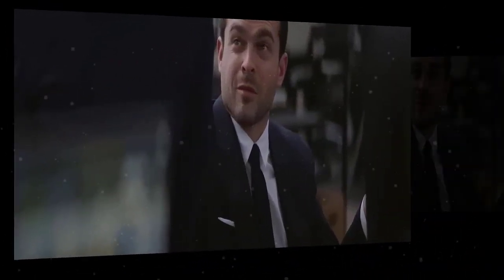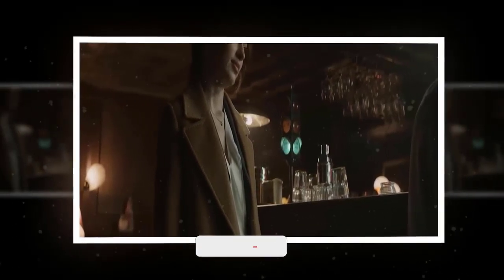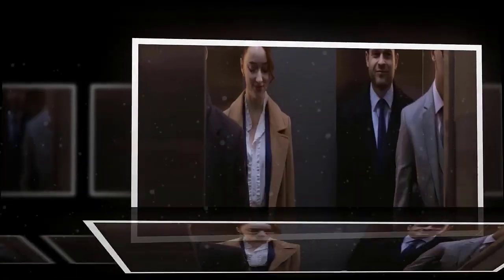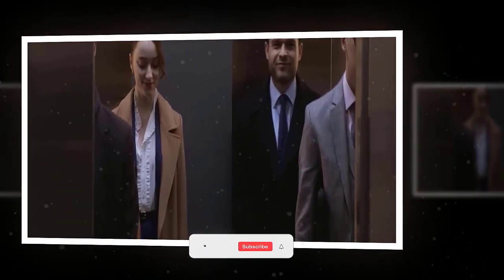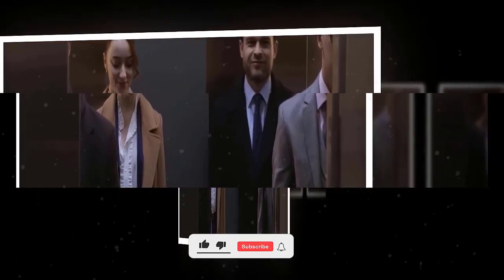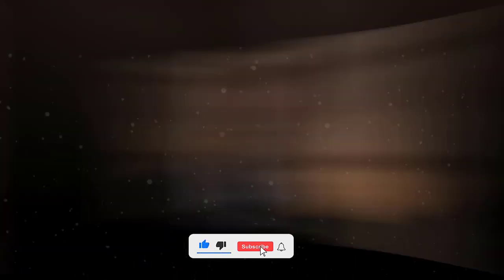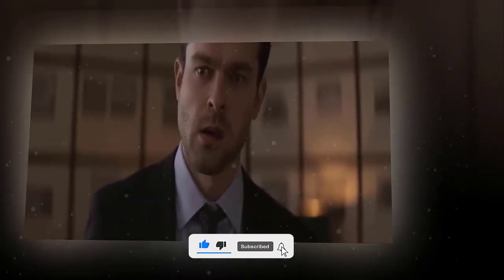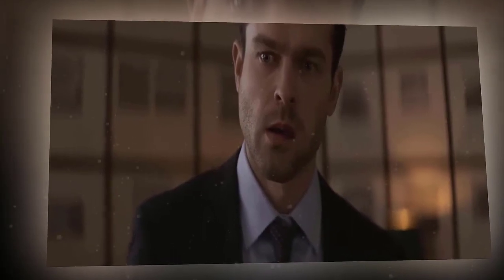Fair Play: A Gripping and Provocative Thriller That Will Keep You on the Edge of Your Seat